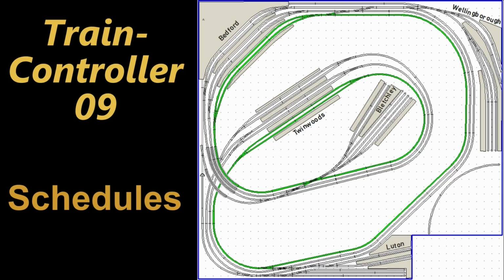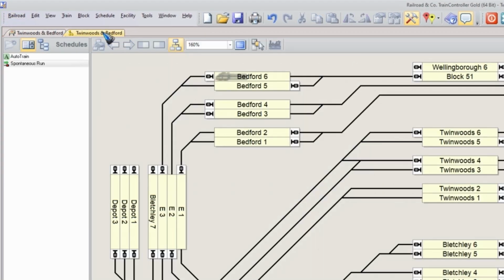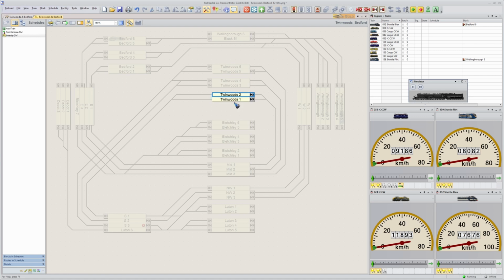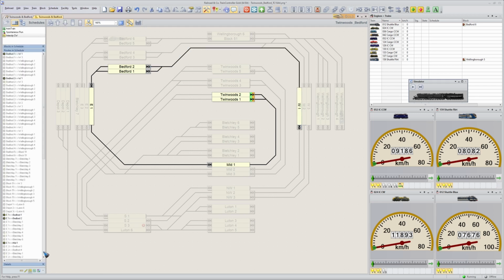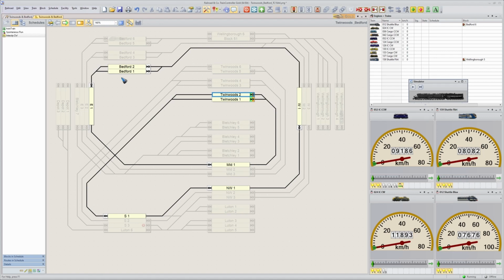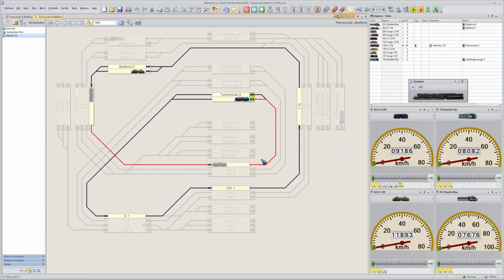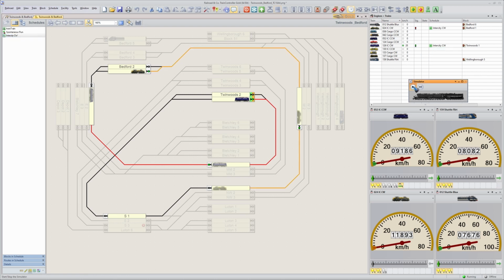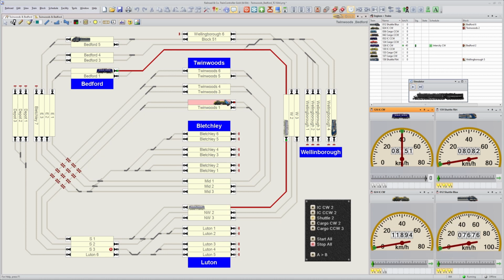Traincontroller 10 Gold 09 Schedules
Trains can be allocated to a specific trajectory, called a Schedule. To create a Schedule we have to select the blocks and the routes between the blocks that we want to be part of the Schedule. We also define the Departure and the Destination blocks and we can add planned waiting times at specific blocks, like at a station. Trains might stop at other blocks too, but that only happens if the route or block ahead is reserved by another train.